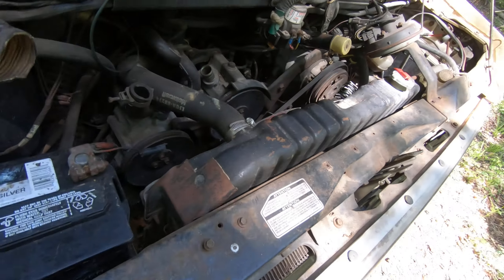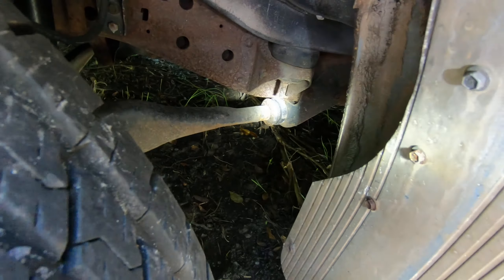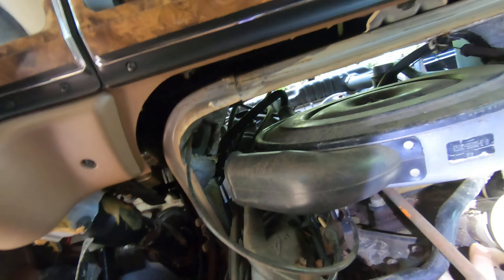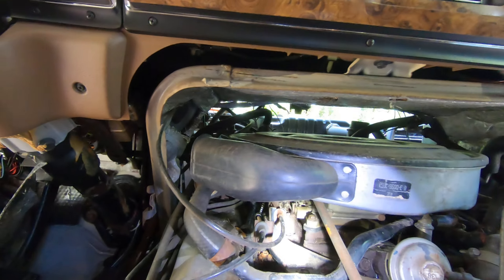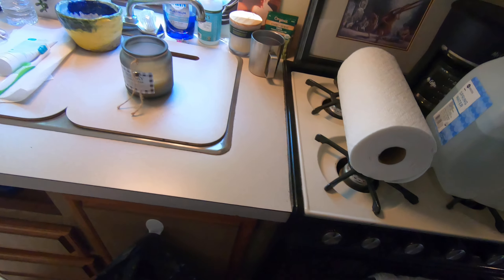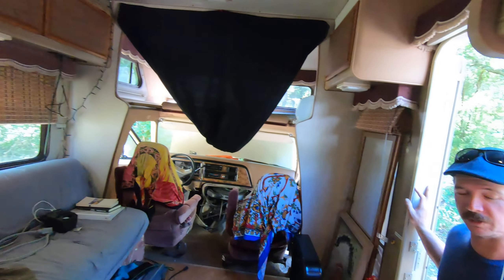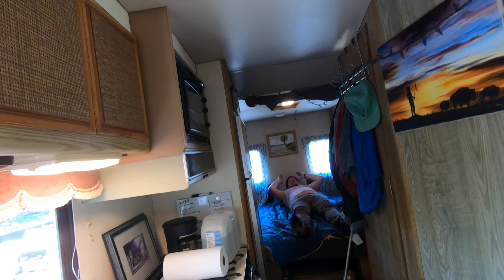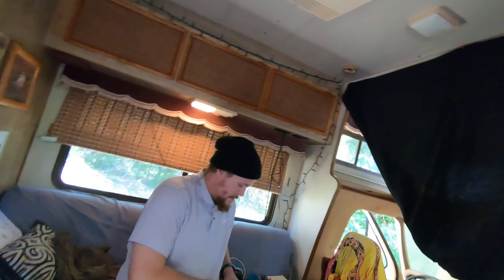Street Kid Cam: Sunny Badger takes us on a walk through 1987 Tioga